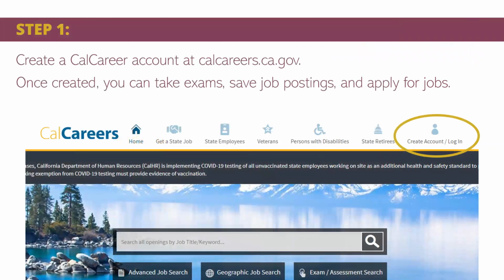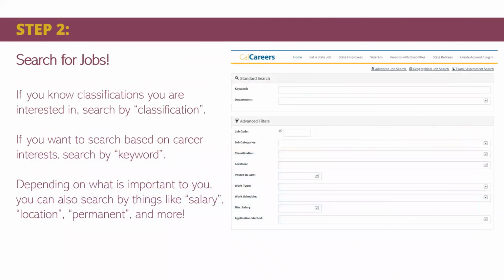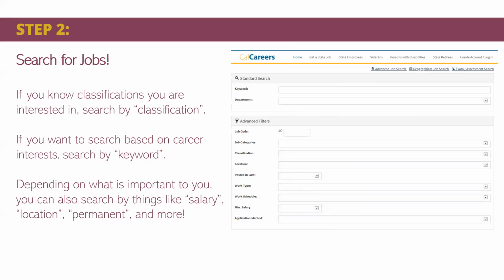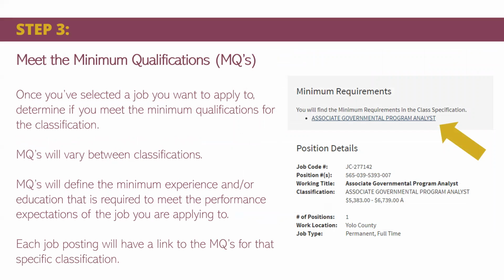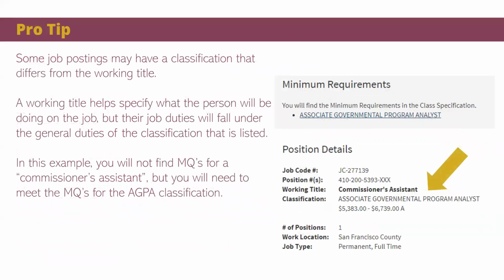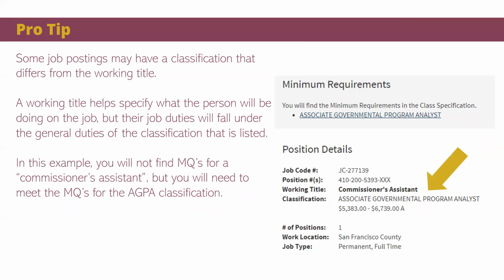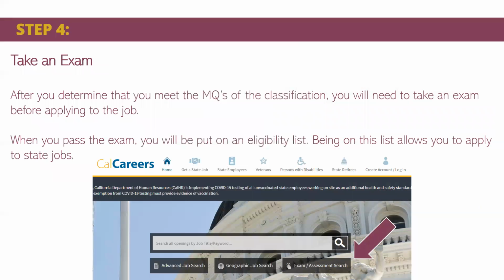How to Apply to Jobs with the State of California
Looking for a job with State of California but don't know how to start your search? Watch this video for the basics of applying to State jobs.